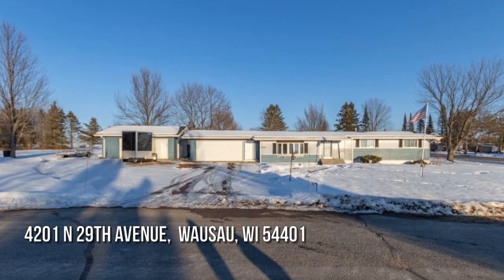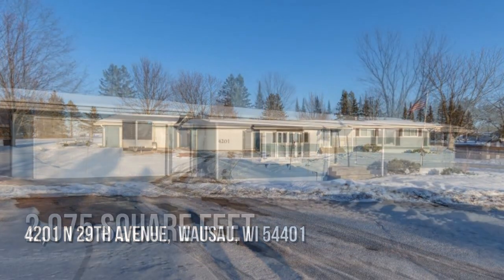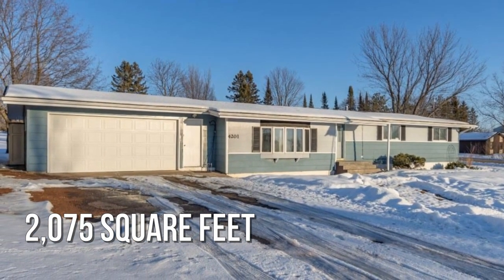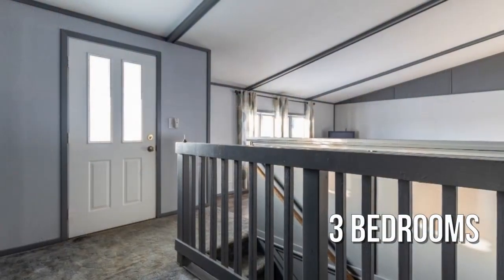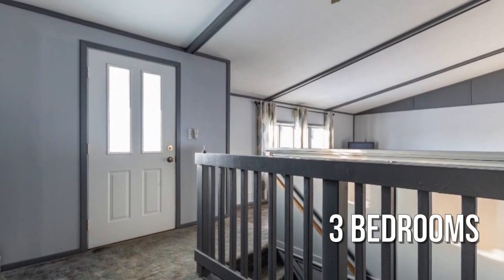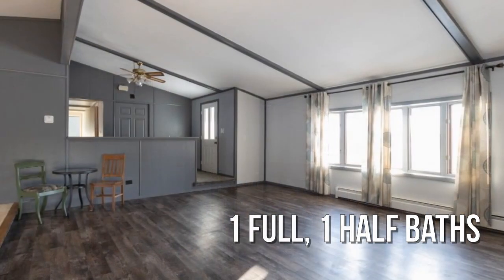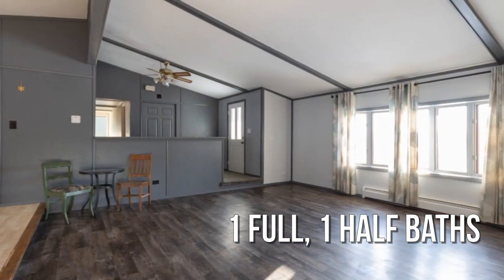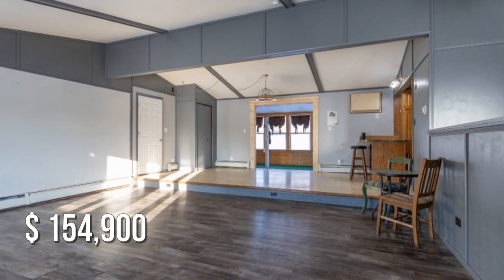4201 N 29TH AVENUE, Wausau, WI 54401 - Steve & Jacki LaCerte The LaCerte Team - MLS 22100773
MLS 22100773

1.5 Acres in the Town of Maine! 3 bedroom ranch home, with 1.5 baths. The large living room has vaulted ceilings and opens up into the dining area. There is also a nice office/bonus room that overlooks the backyard! The kitchen appliances and washer and dryer stay for your convenience. There is a 2 Car ATTACHED GARAGE, and a large 2+ CAR DETACHED Garage that is insulated, has its own electrical panel, and piped in with a small heater. The location is just off the beaten path, but minutes to all the amenities!

Contact Agent:
Steve & Jacki LaCerte The LaCerte Team
Coldwell Banker Action